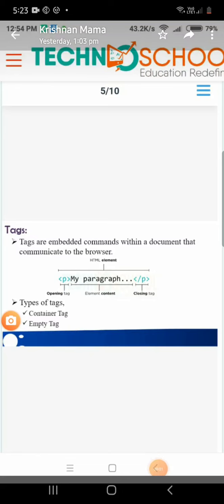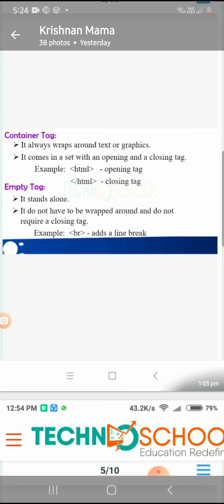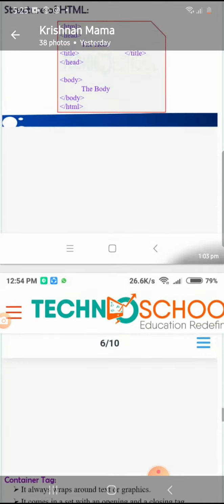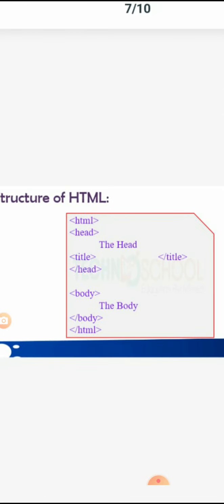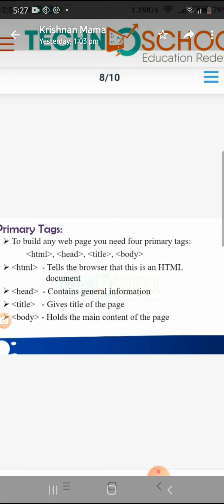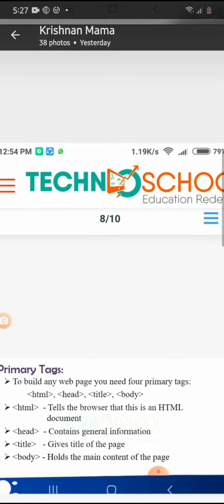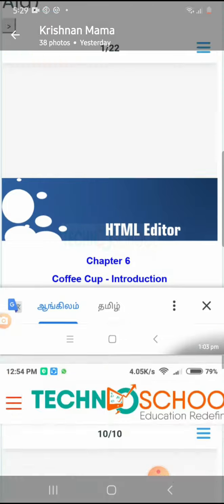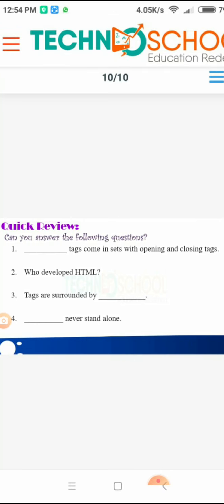09.12.2020/Grade:7/ Structure and Basic Tags PART 2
This video is about Tags,Different types of tags, Attributes and Nesting..